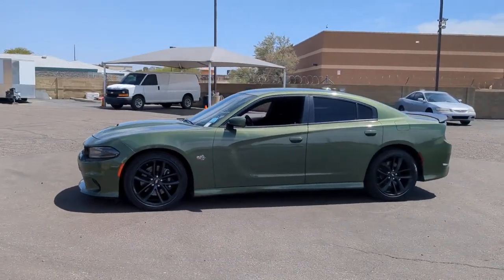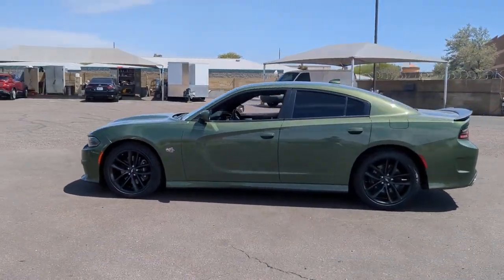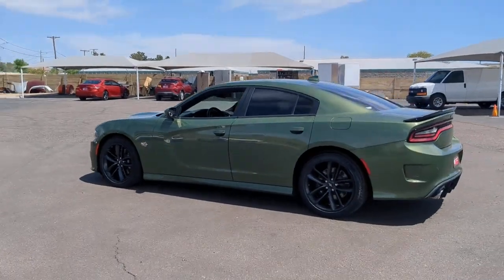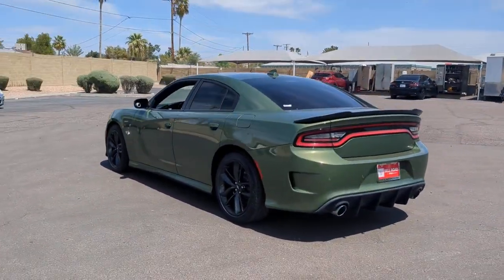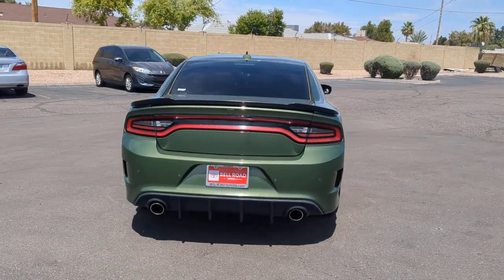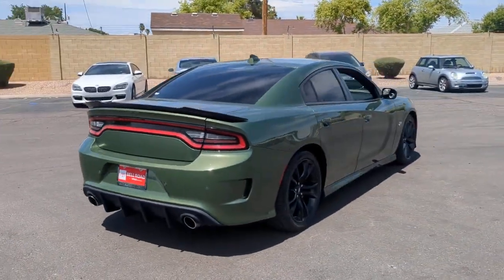2019 Dodge Charger Phoenix, Glendale, Peoria, Sun City, Surprise, AZ KH703685P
F8 GREEN Used 2019 Dodge Charger Scat Pack RWD available in Phoenix, Arizona at Bell Road Toyota. Servicing the Glendale, Peoria, Sun City, and Surprise, AZ area.

Recent Arrival!F8 Green 2019 Dodge Charger R/T Scat Pack RWD 8-Speed Automatic SRT HEMI 6.4L V8 MDSBlack Cloth.Odometer is 8811 miles below market average!Awards:* 2019 KBB.com Best Resale Value Awards * 2019 KBB.com Brand Image AwardsPrice does not include dealer installed accessories, tax, title, license, or $529 dealer doc fee. Please call for availability.